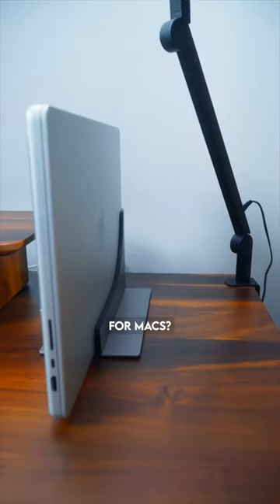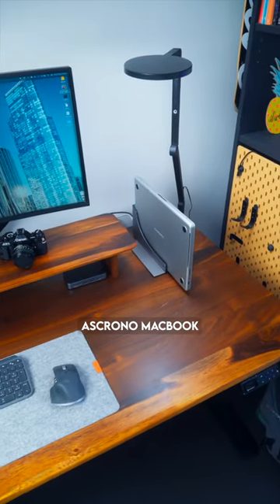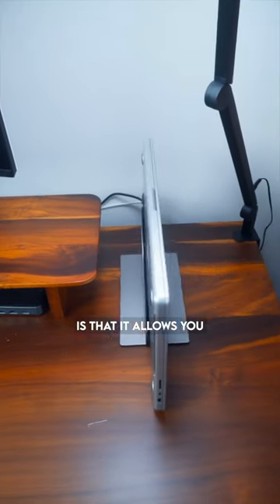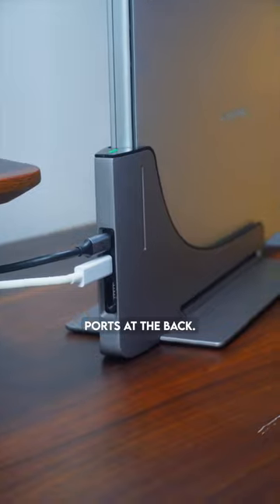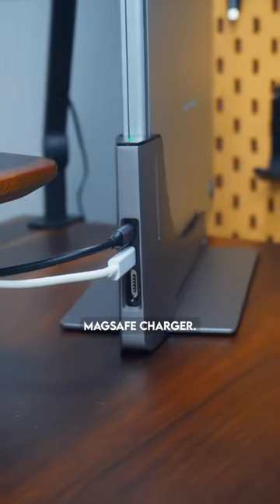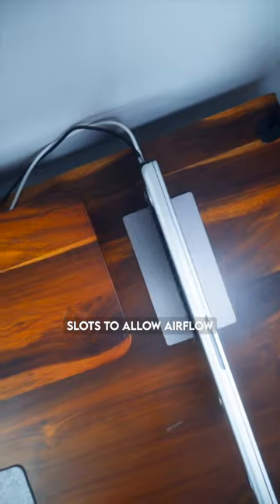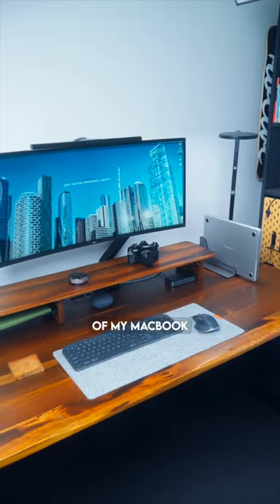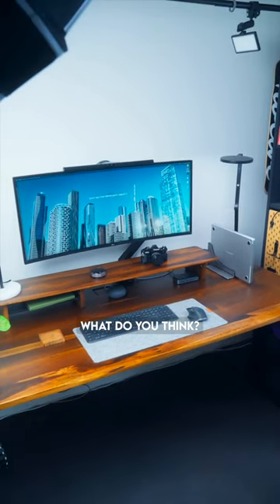Benefits of having a docking station for your Macbook Pro!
Want to improve your video production quality? Check out the FREE 'Create Better' newsletter here where I share all my best advice on improving your video quality 👉🗞